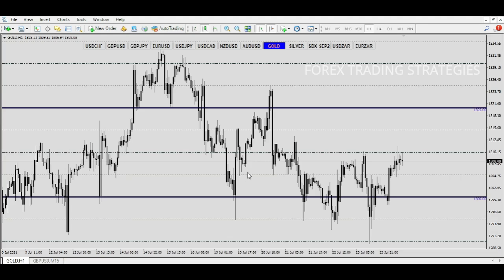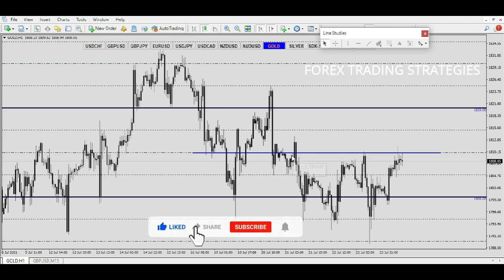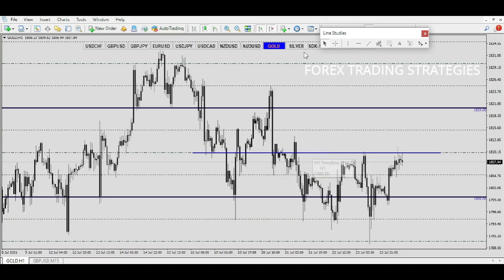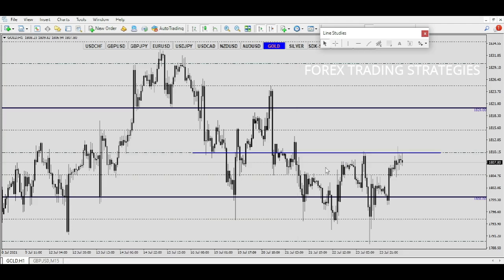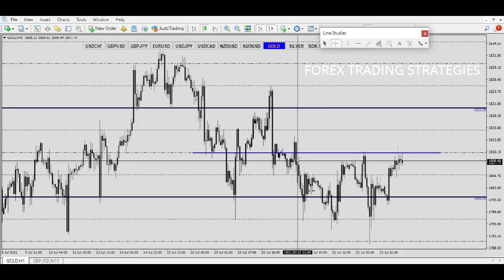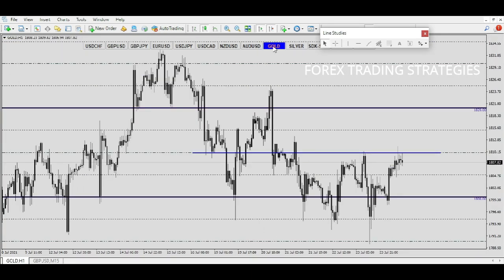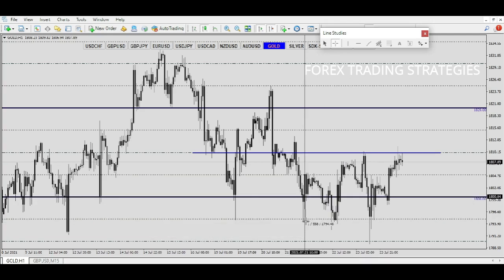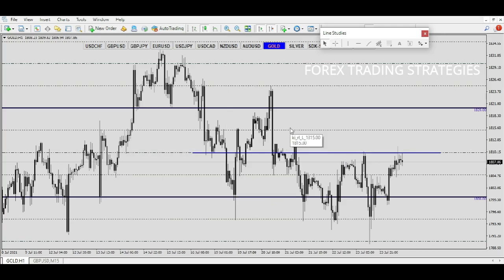HOW TO GET BETTER RETURN ON YOUR TRADES - FOREX TRADING STRATEGIES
HOW TO GET BETTER RETURN ON YOUR TRADES - FOREX TRADING STRATEGIES. Forex trading strategies is about forex and trading. We share videos on forex strategy, forex trading experiences. If you want the best forex trading strategies and guides on trading forex for beginners, forex trading strategies for beginners, we have forex trading strategies mt4 and forex trading strategies scalping.